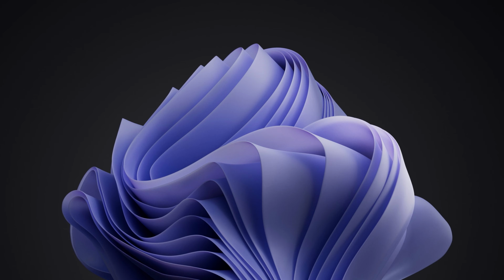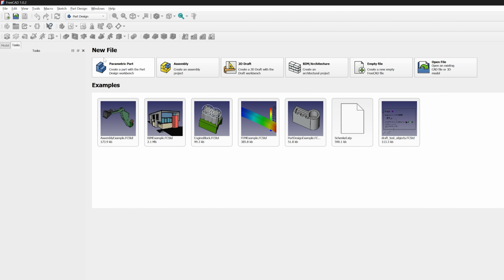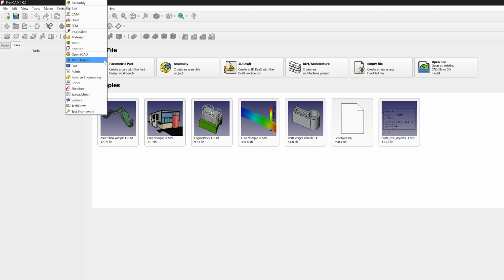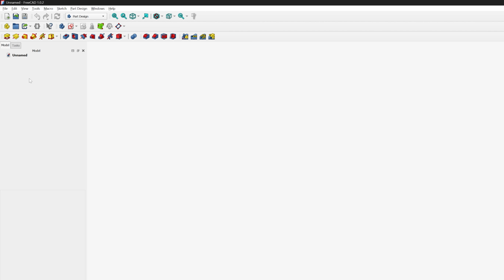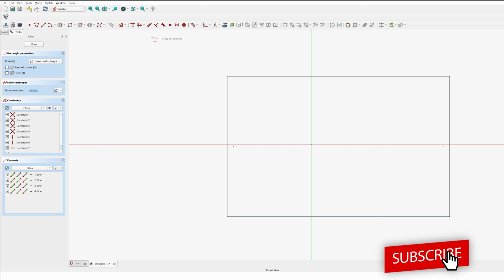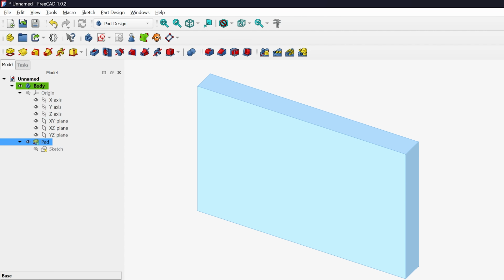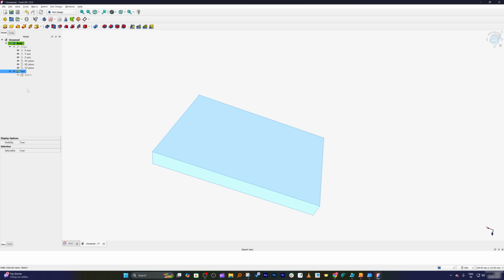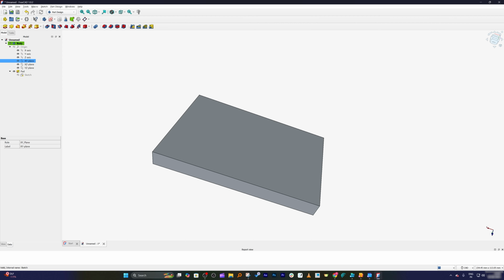FreeCAD Tutorial #2: Complete User Interface Walkthrough for Beginners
Welcome back to Engineering Pritam!
In this video, we take our first deep dive into FreeCAD’s user interface. If you are just starting your FreeCAD journey, this walkthrough will help you feel confident before you begin creating 3D models.
👉 In the first video, we covered how to download and install FreeCAD.-
👉 In this second video, we will explore the UI, Workbenches, Task tab, Model tree, Report view, Data & View properties, and navigation controls like pan, zoom, and rotate.

📌Chapters
00:00 – Introduction
00:19 – Starting Free CAD  & first setup (language, units, navigation)
00:50 – Default settings & reopening setup
01:12 – Start page overview (file types & examples)
01:54 – Workbenches explained (Part Design, Assembly, FEM, CAM, etc.)
02:41 – Creating a new part design file
03:13 – Menu & toolbar based on workbench
03:27 – Model tab & Task tab explained
04:20 – Creating a body & sketch basics
04:46 – Selecting planes & leaving sketch
05:04 – Using Pad feature & model history
05:22 – Data vs View tab (properties & appearance)
05:57 – Report view (warnings & logs)
06:16 – 3D workspace: pan, zoom, rotate controls
07:23 – Data tab vs View tab difference
08:25 – Final summary